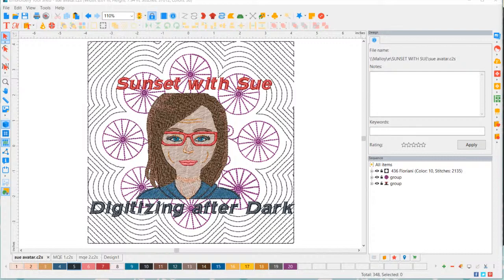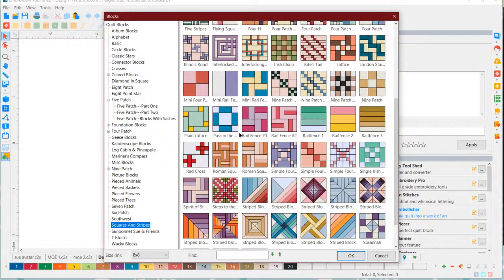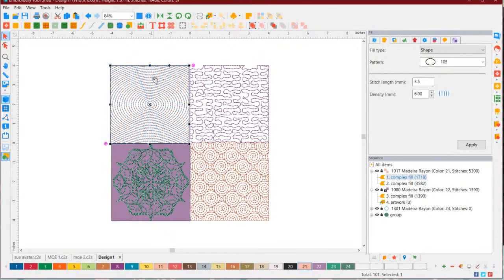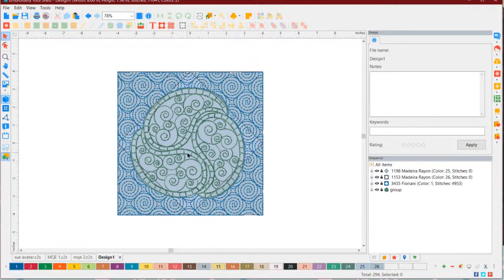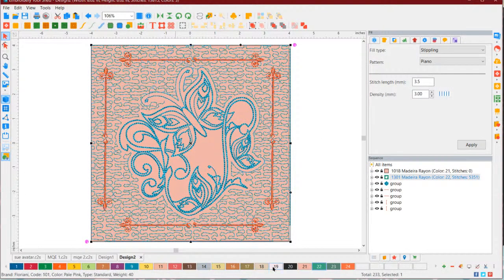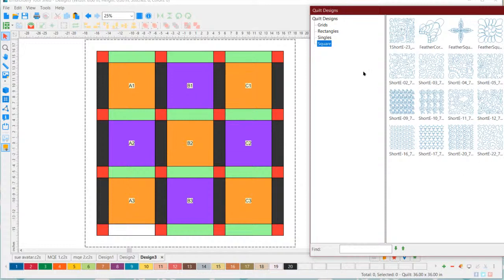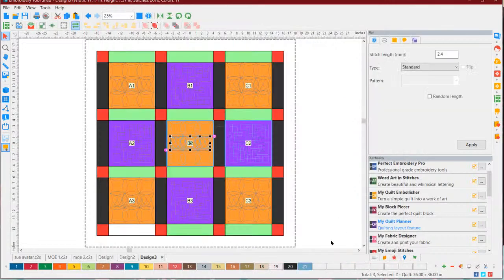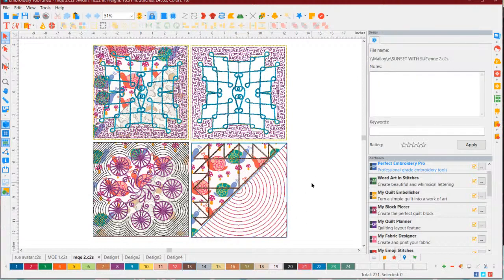OML Embroidery Live: How to select quilting designs for ITH quilt blocks (embroidery software)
OML Embroidery Live!

Of course there are many ways to select machine embroidered quilt designs for your quilt blocks.  In this video, I am going to show you one way of trying different quilting designs without making a stitch!

The program is called My Quilt Embellisher and the program is from dzgns.com.  You can get it as an add on to Perfect Embroidery Professional or a stand-alone program with the Tool Shed.

1.  DIME (Designs in machine embroidery) has awesome machine embroidery tools and ideas!
2.  IF YOU WANT TO GET EMBRILLIANCE OR UPGRADE EMBRILLIANCE
3. Looking for Sweet Pea designs that I use in the stitch alongs?
4. Questions? join our Facebook group OML EMBROIDERY UNIVERSITY
5.  Anita Goodesign Embroidery Fanatics Facebook group
7.  Looking for the OML Embroidery's designs?  GO SHOPPING

OTHER THINGS I HAVE:
Floriani Thread
Gunold Thread

OML Embroidery
Sue Brown